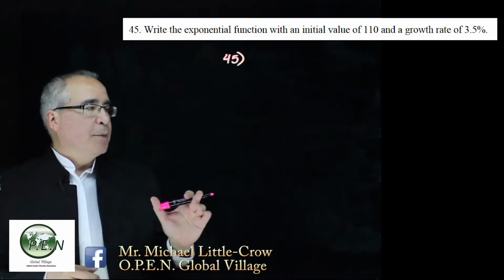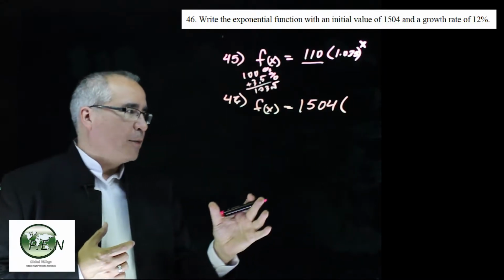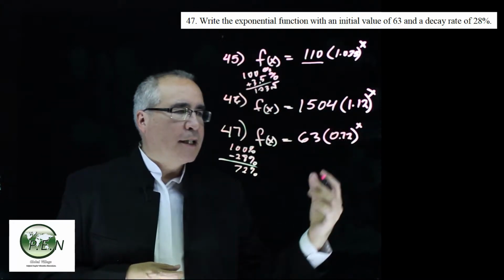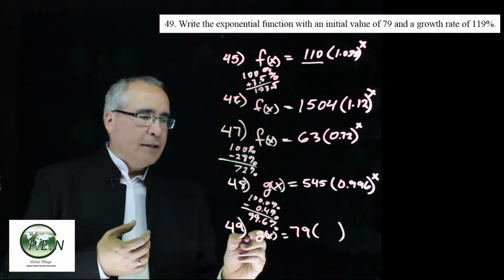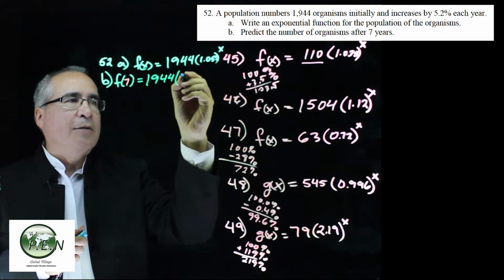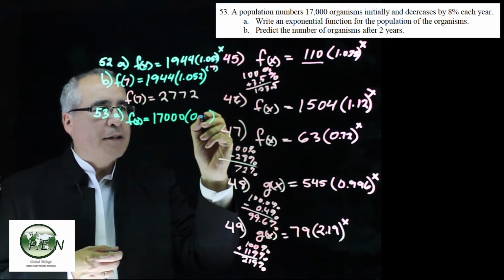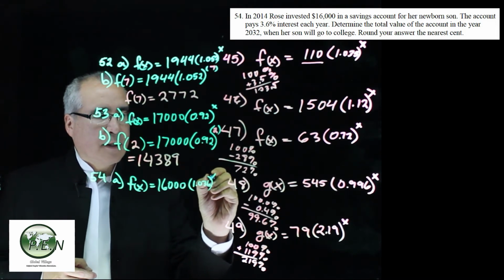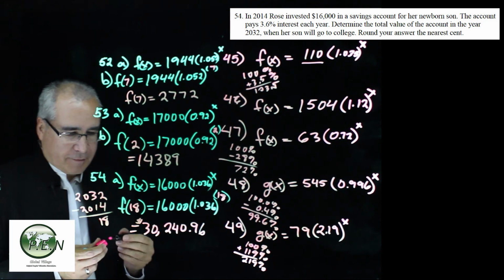Percentages Chapter 04 Question 45 to 54 CH04 Q45 54